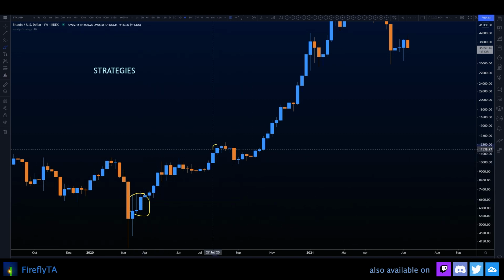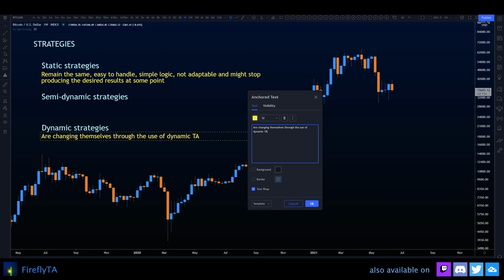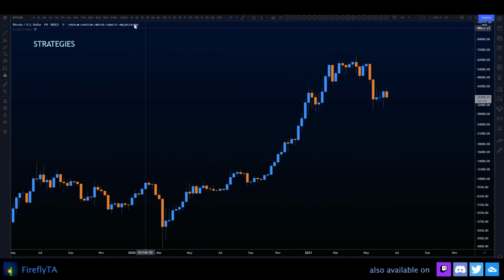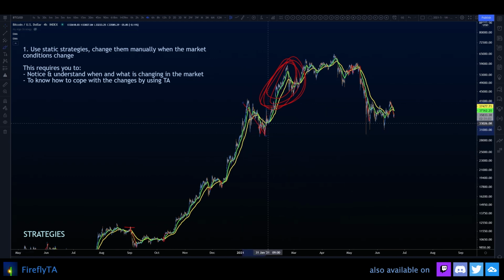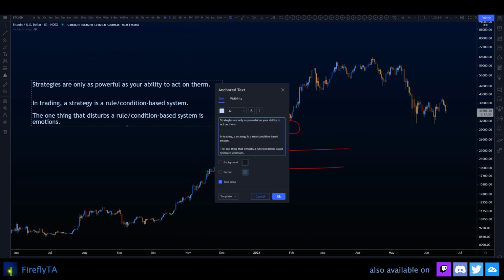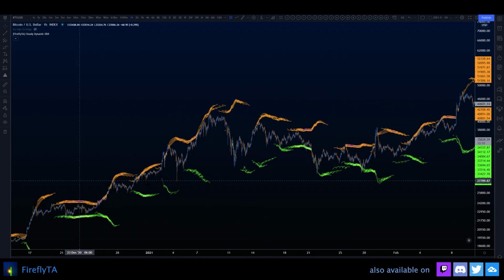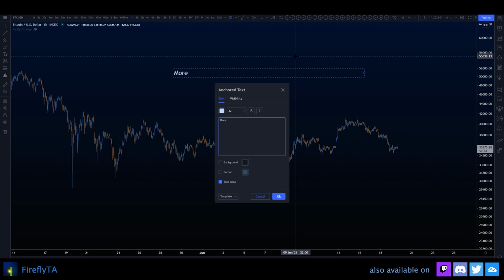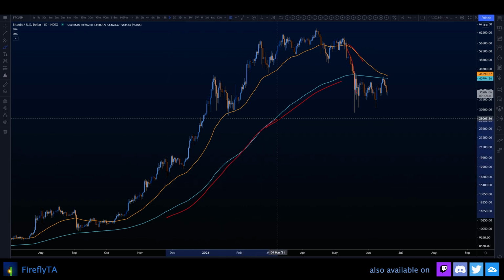TA Deep Dive - Trading Strategies (PART 1)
This deep dive session teaches you the basics of trading strategies and tells you how you can start developing your own strategies easily.

Chapters:
0:00 The foundation of strategies
7:14 Three types of strategies
22:20 Examples & changing strategies
38:20 Strategy limitations and risks
43:53 Example of a dynamic strategy
54:08 Finding a valid strategy
1:03:40 Strategies in Tradingview Pinescript
1:10:06 MA crosses (incl. Golden/Death crosses)
1:14:30 Wrap-up

To fully understand the topic, you need to have the following:
- General chart reading ability
- First experience in trading

I appreciate any feedback I receive. Let me know what you think about the lesson(s) and what I can do better.